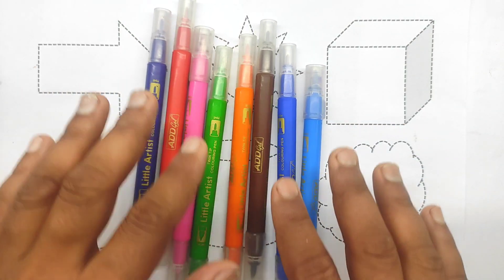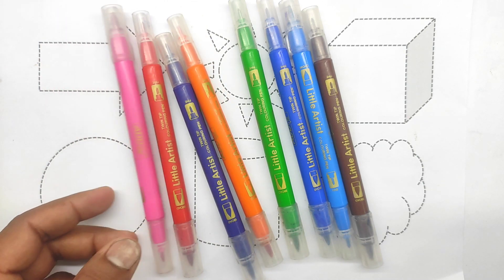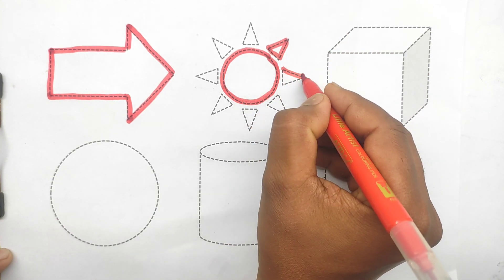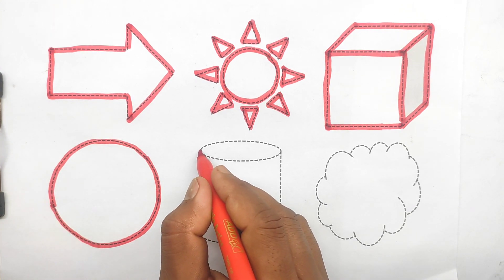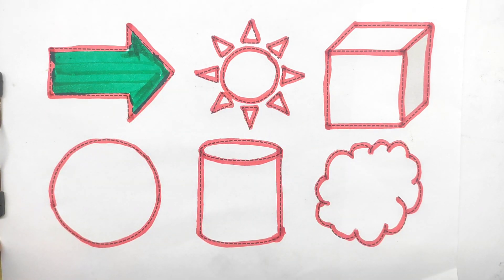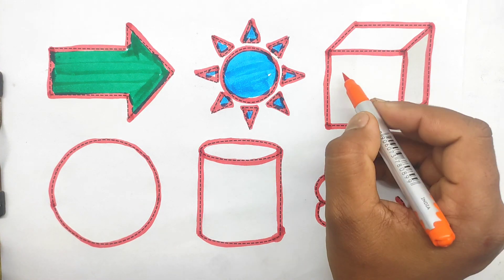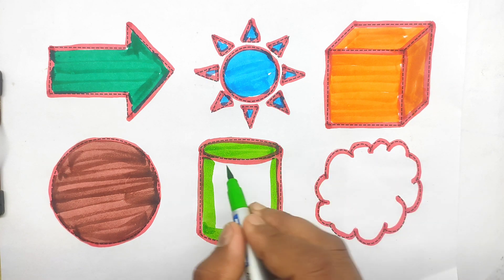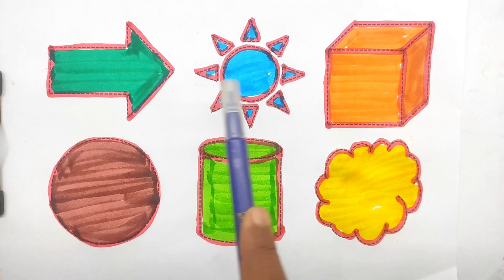educational videos for kids,preschool videos for toddlers,learn shape for kids,drawing kids - 44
educational videos for kids,preschool videos for toddlers,learn shape for kids,drawing kids video best learning
blippi videos
for kids
kids
cartoons for kids
kids tv shows
educational videos
kids educational video
kids videos
kids video
kids learning videos
kids songs
video for kids
educational
kids education
kids videos for kids
education